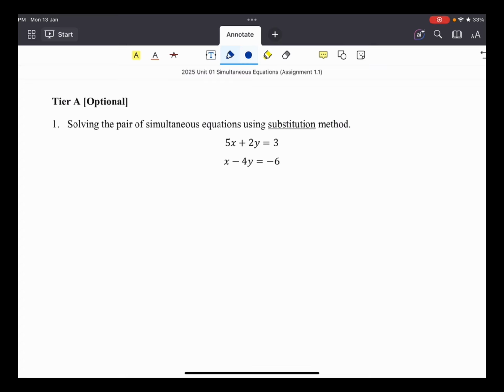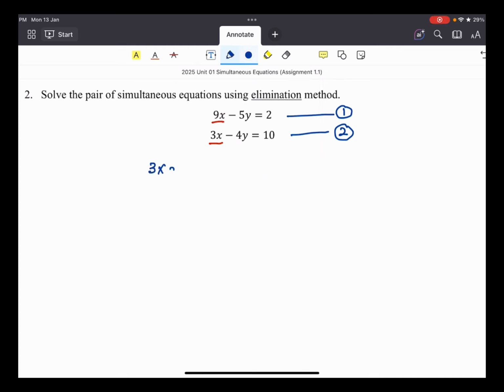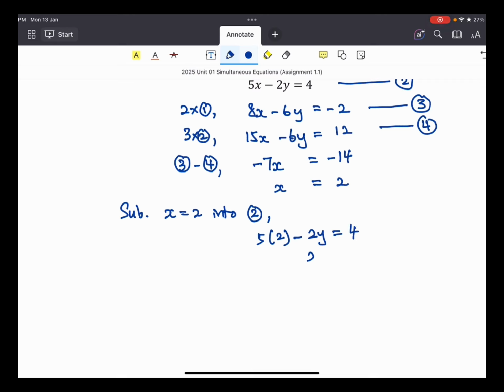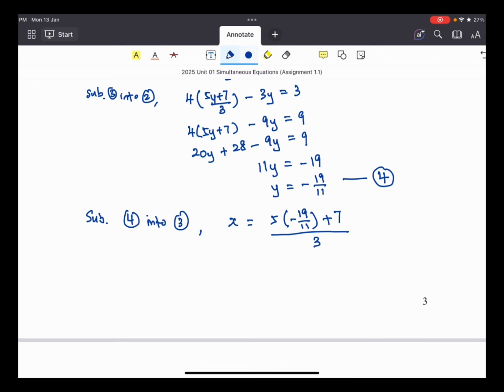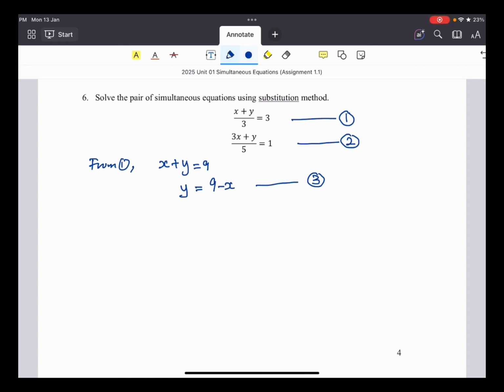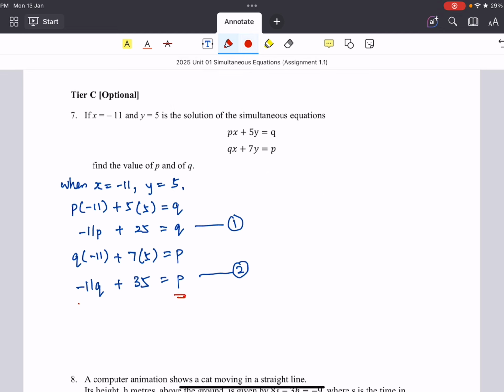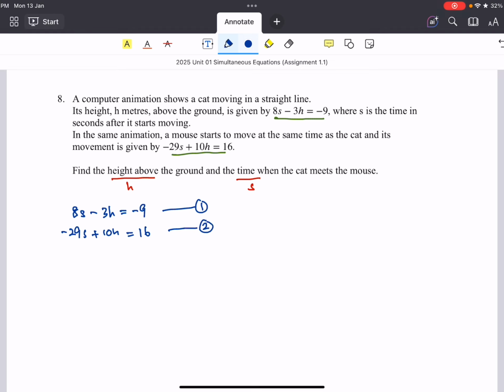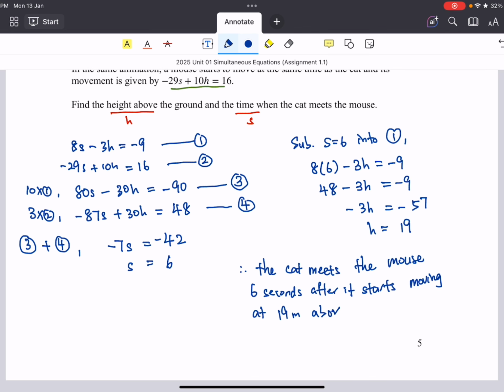[Math] Simultaneous Equations Assignment 1.1